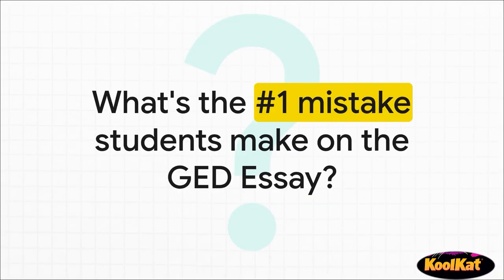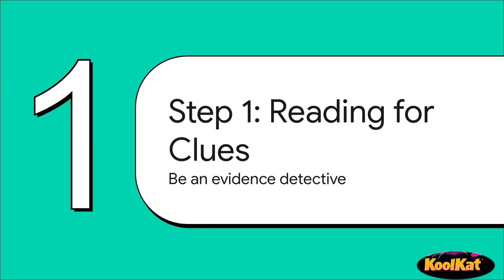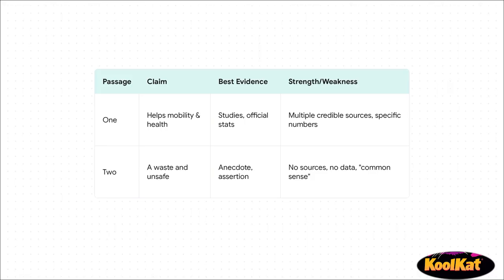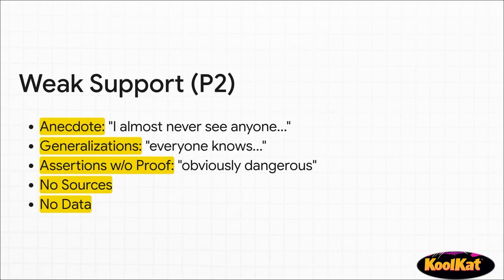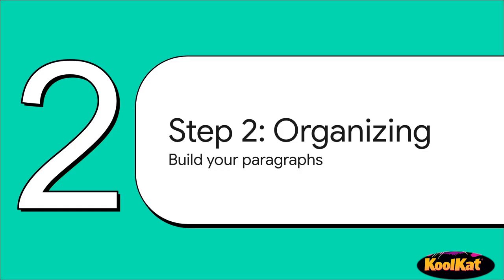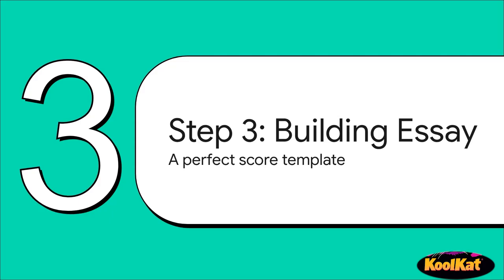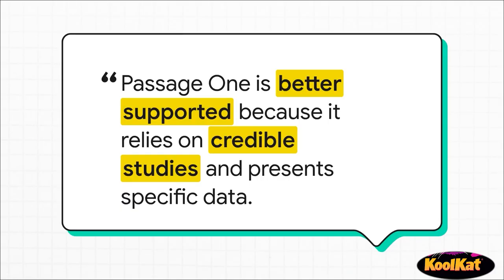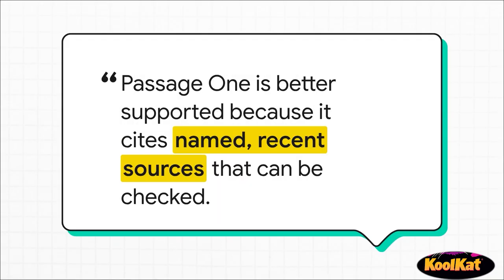GED Essay Time Passage A or B Use This Trick!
Want to know how to CRUSH the GED writing test? In this video, we walk you step-by-step through how to pick the better-supported passage using a real prompt about bike-share programs. You’ll learn how to spot strong evidence, reject vague opinions, and organize your writing with a rock-solid structure. Perfect for GED students who struggle with comparing arguments or don’t know where to start. Watch now to master the writing response!